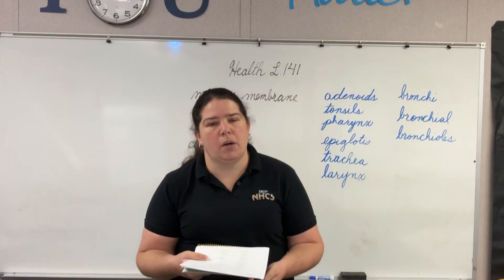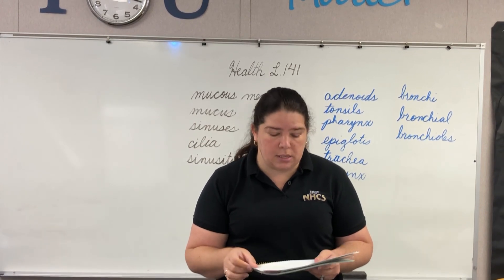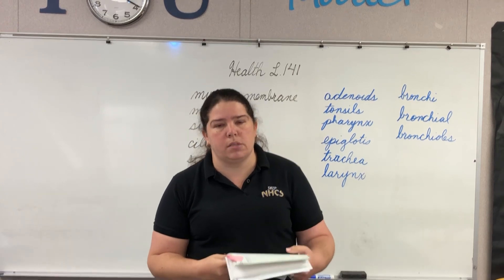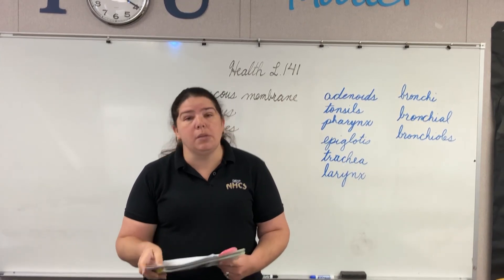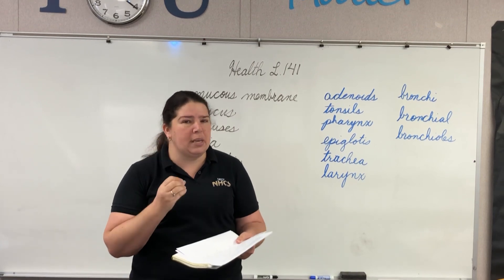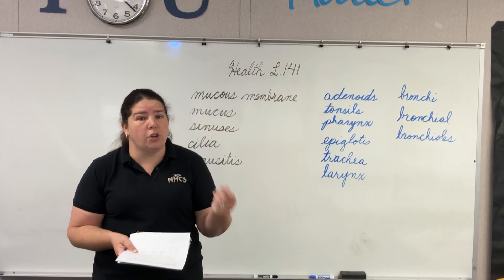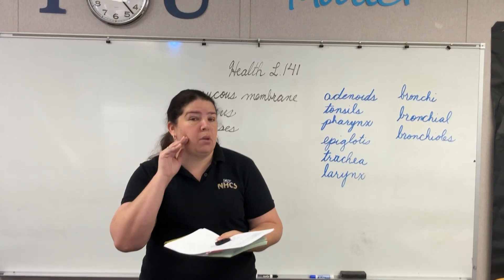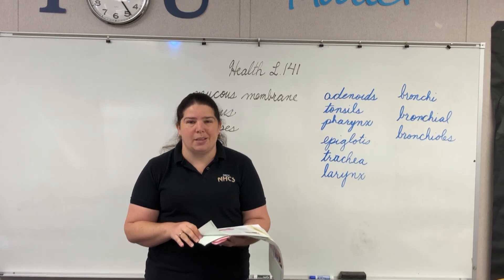Fourth grade_Health_Lesson 141